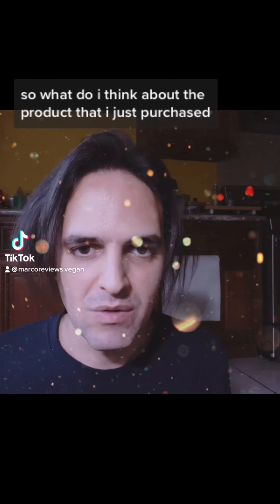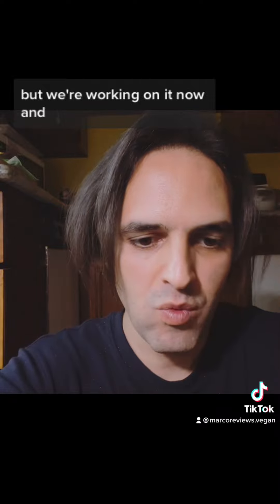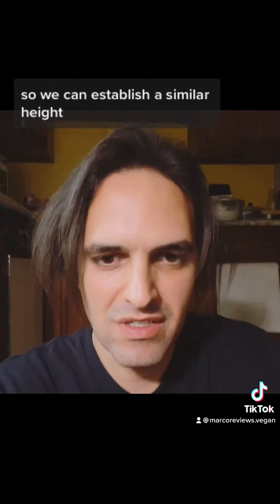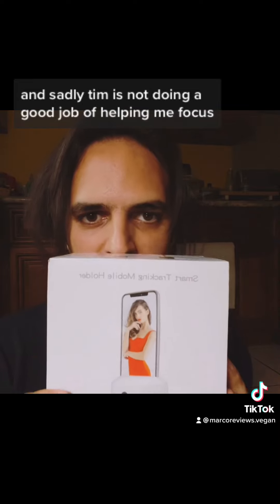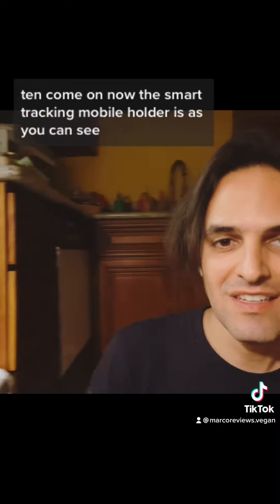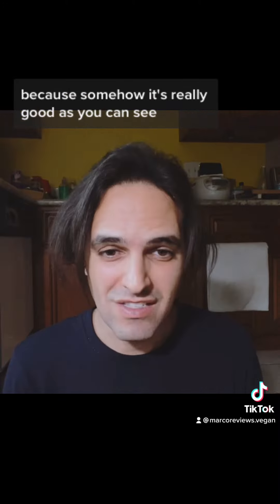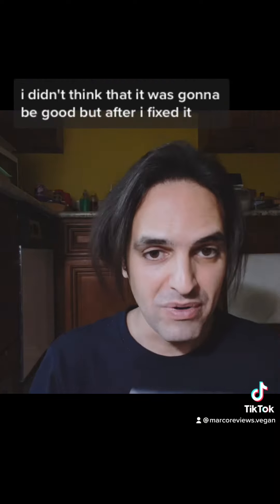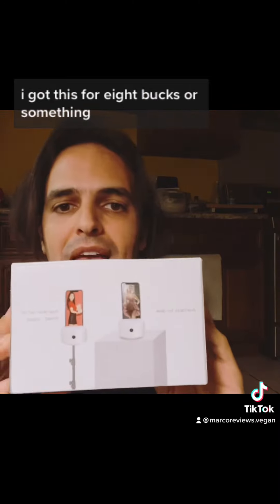Livestream comparing phone tracking devices will b possible soon since I fixed the other 1